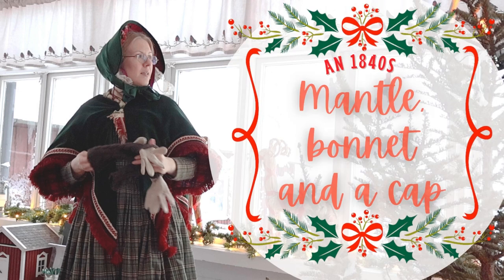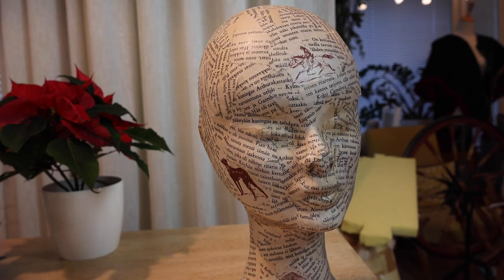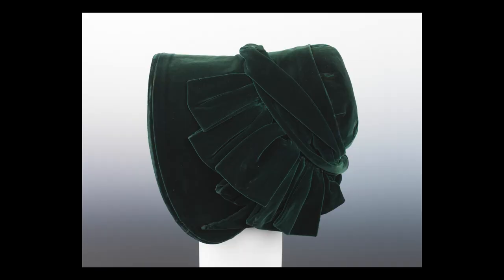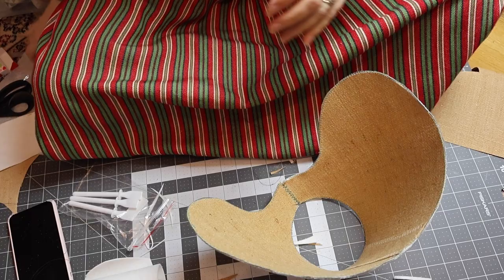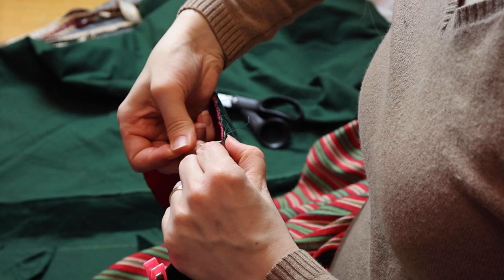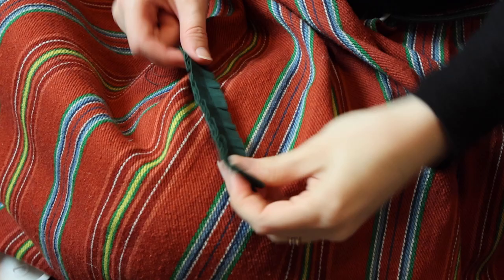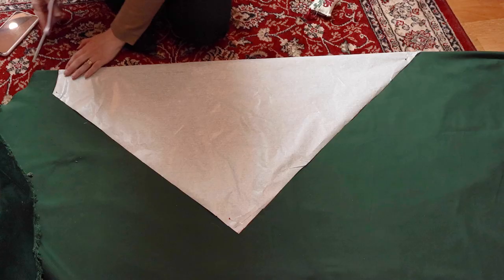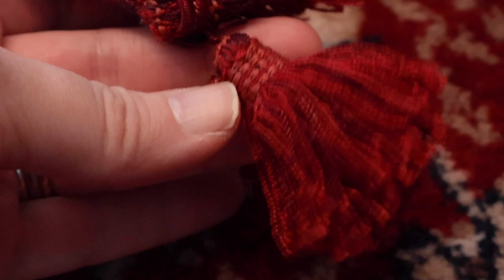How Victorians stayed warm in winter? Making an 1840s accessories.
I wanted to go out in my 1840s dress, so I needed some warm accessories. I also needed a nice indoor cap to cover my head. For the outside, I made a nice little bonnet and a green velvet mantle. The reveal shots were filmed at Glims Farmstead Museum here at Espoo. I thank the museum for letting me film there in the nice old-timey atmosphere! Heini-Maria joined me at Glims wearing an outfit from roughly the same period. It was fun filming together!

Picture references:
Lace cap from MET, public domain:

Filming Equipment:
VO mic